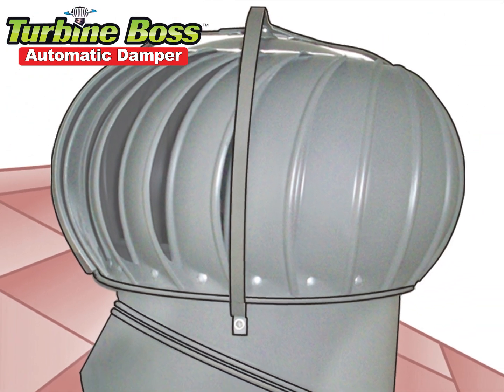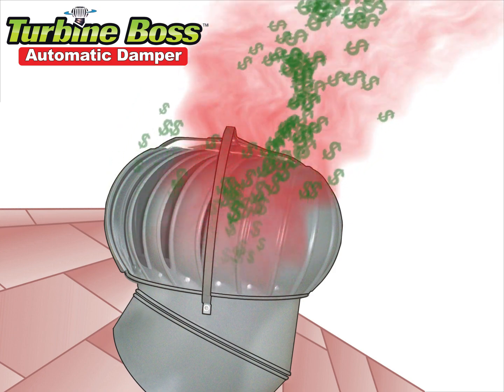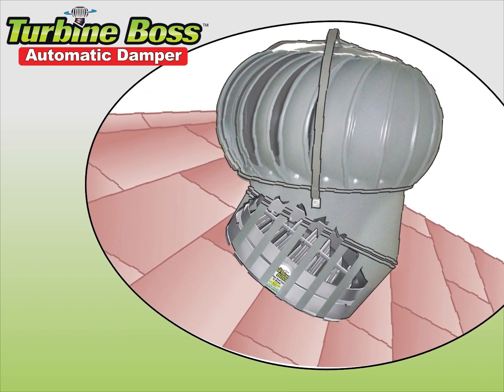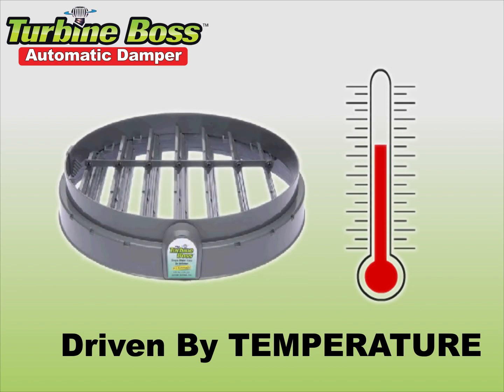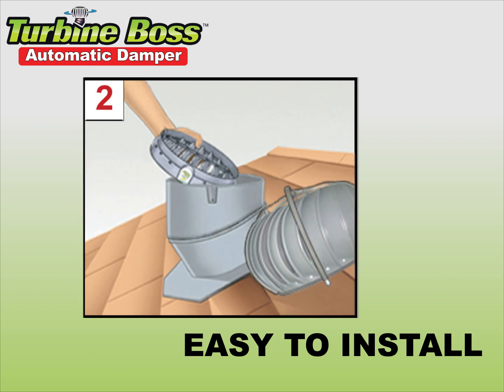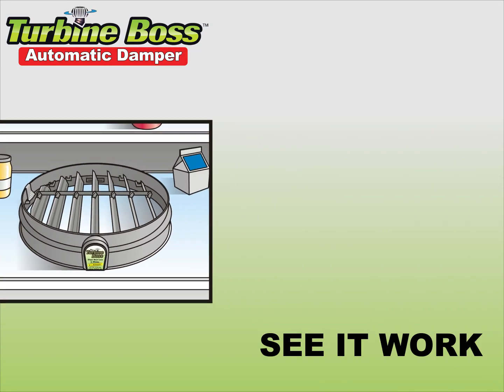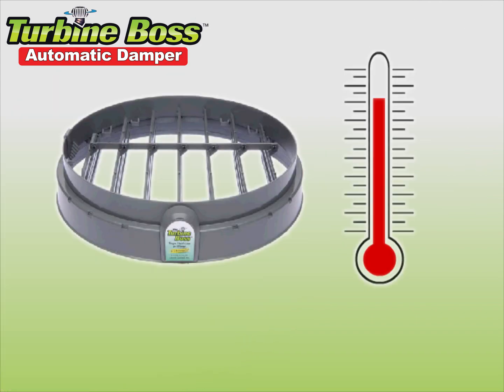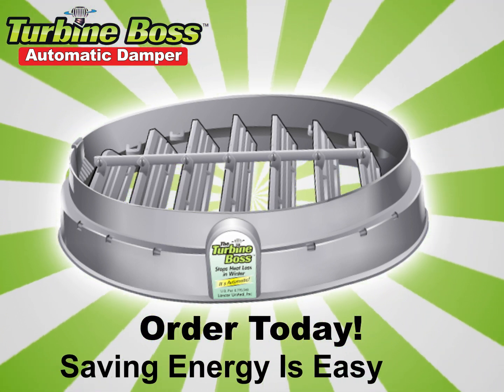Turbine Boss update